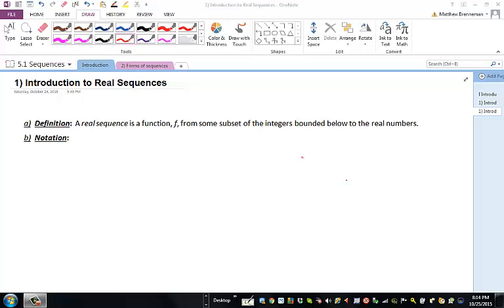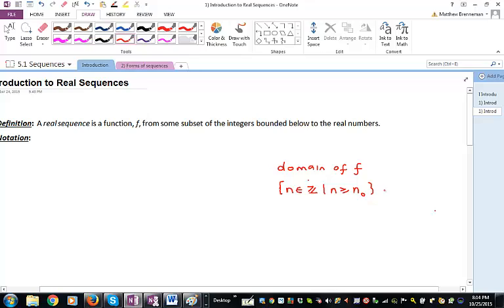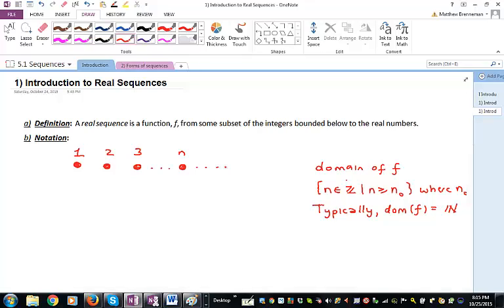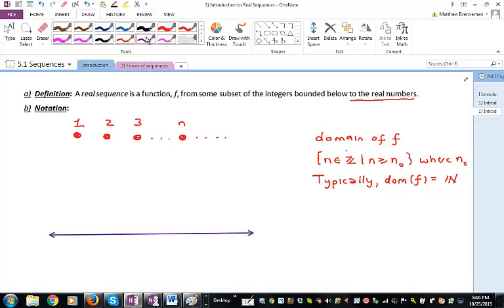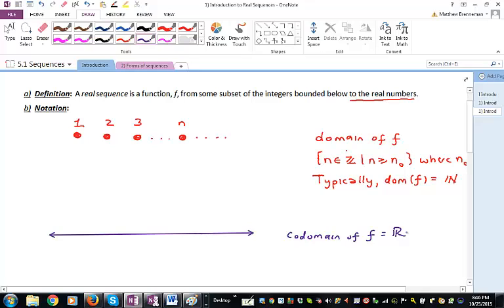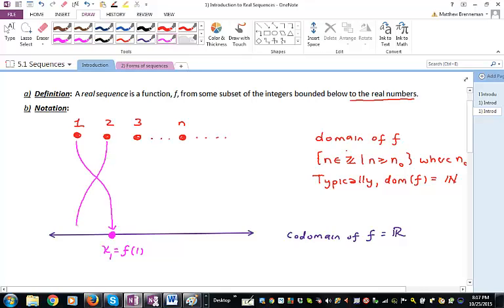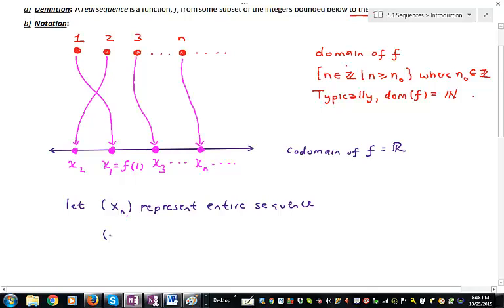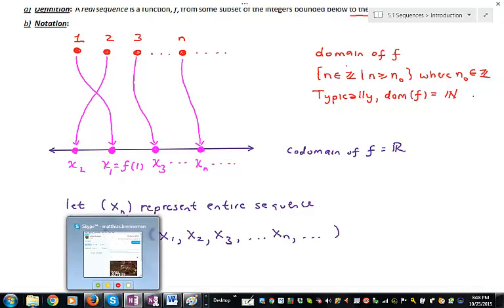1 Introduction to Sequences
Covers the definition of and notation for real sequences